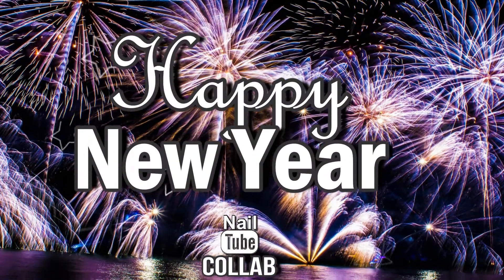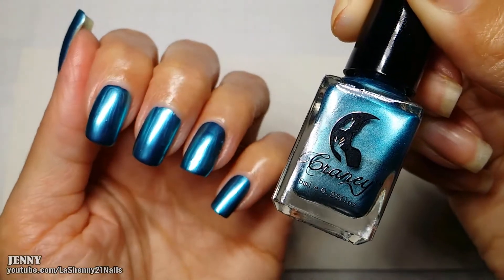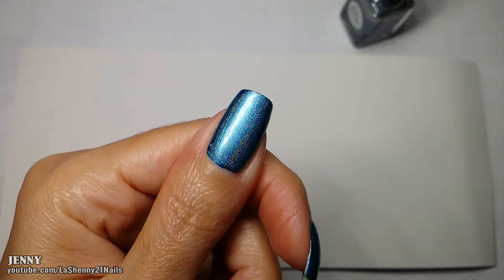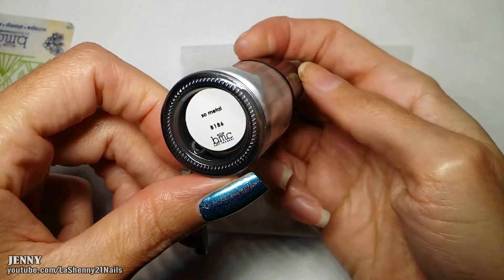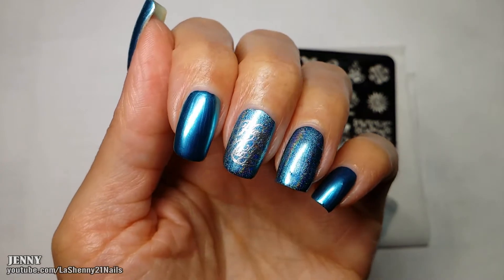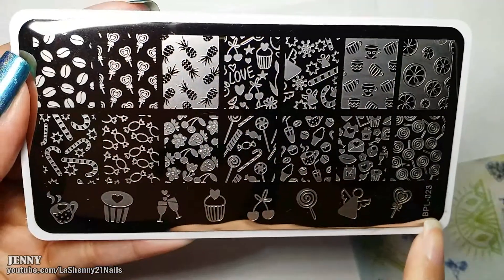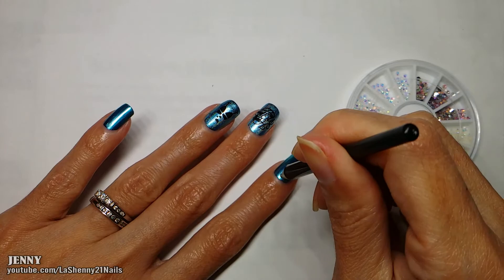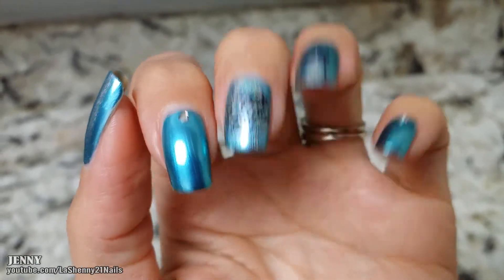Happy New Year 2018 - NailTube Collab || LaShenny21Nails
Happy New Year my friends!! I'm so thankful for each and every one of you! Thank you so much for your support and for sticking with me in this exciting Nail World! I can't wait to see what 2018 has to offer! I hope you will stay with me! May you have a blessed new year and may you reach all your goals!

◘ My Dance - Holographic #004 Nicole Diary

◘ Pueen - Black Jack